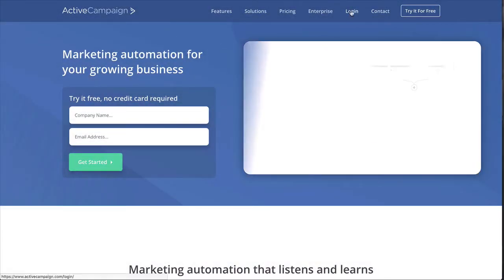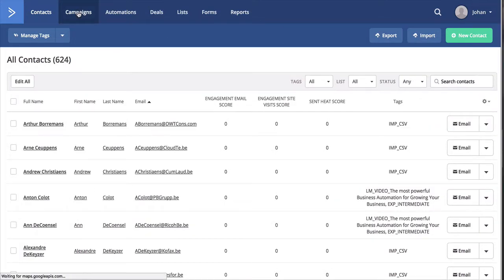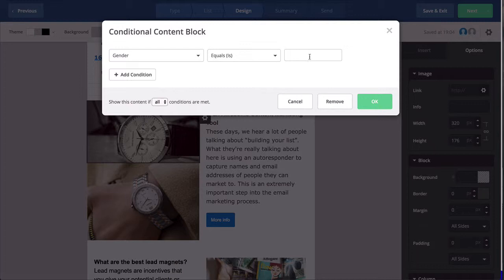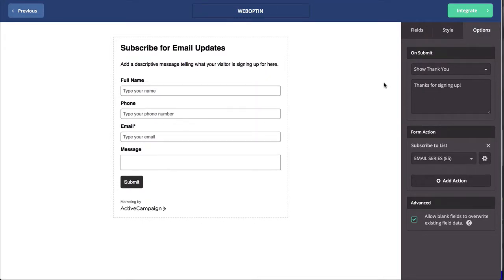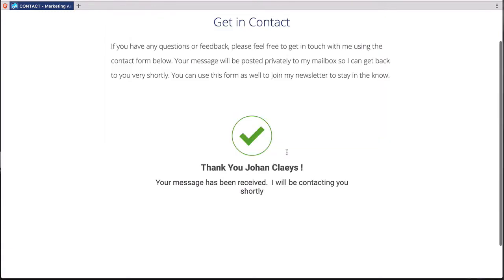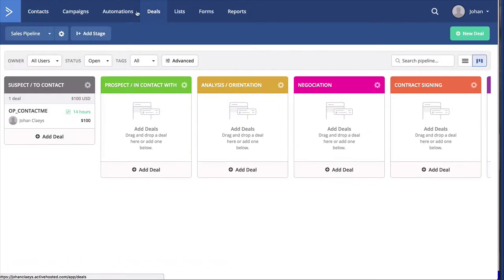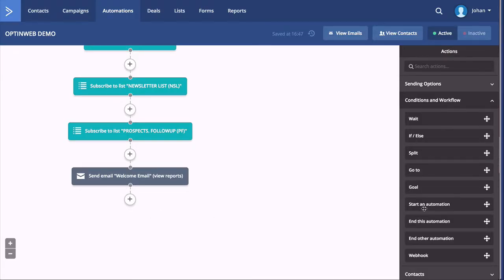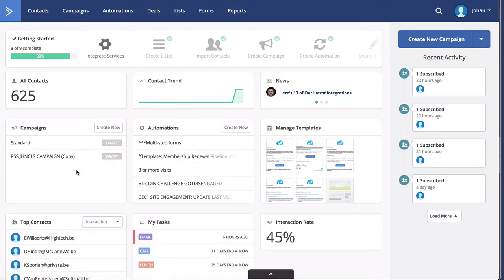ActiveCampaign Marketing Automation Tutorial Course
This tutorial review summary provides gives you at a glance the best way to take customer communications to the next level. How you can capture unique visitors, convert them to potential leads, and ultimately turns them into customers.

You will discover how Marketing automation gives you the tools you need to target customers across varied channels and establish long-term personal relationships. We will look at email marketing, sales and business automation and deals/CRM

Active Campaign is for Small sized businesses, marketers, entrepreneurs and freelancers who no longer want to export and sync ever-changing contacts list with third-party solutions. Wanting to go beyond email automation and looking for an all in one solution that translates their entire business marketing strategy combined with customer relationship management (CRM) and sales automation, out of the box.